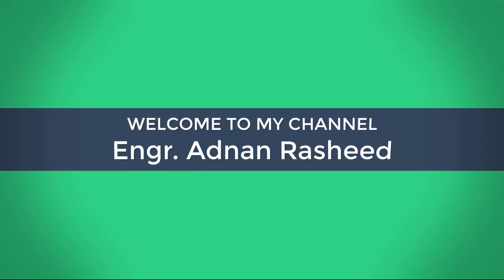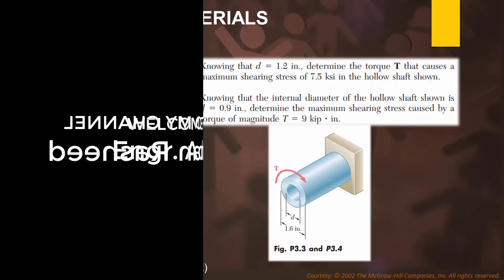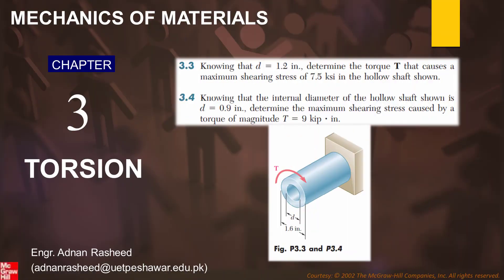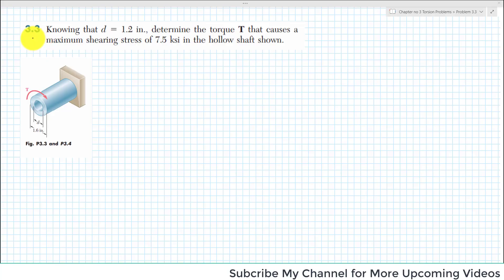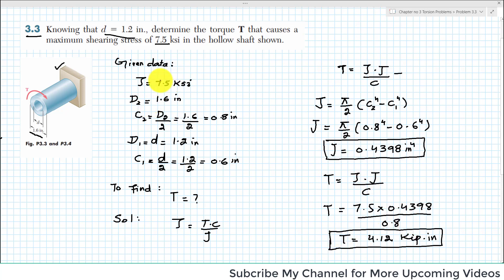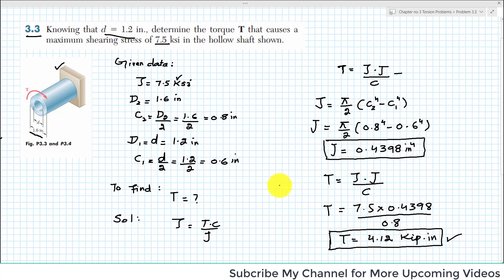Mech of Materials# |ProblemSolutionMOM​ | Problem 3.3 & 3.4 |Torsion| Engr. Adnan Rasheed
MOM | Chapter 3 | P 3.3 & 3.4 Solution |Torsion | Engr. Adnan Rasheed
Problems Solution
Problem 3.3
Knowing that d = 1.2 in., determine the torque T that causes a
maximum shearing stress of 7.5 ksi in the hollow shaft shown.
Problem 3.4
Knowing that the internal diameter of the hollow shaft shown is
d = 0.9 in., determine the maximum shearing stress caused by a
torque of magnitude T = 9 kip ? in
Torsion